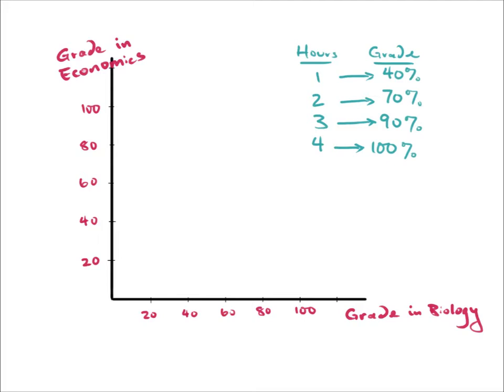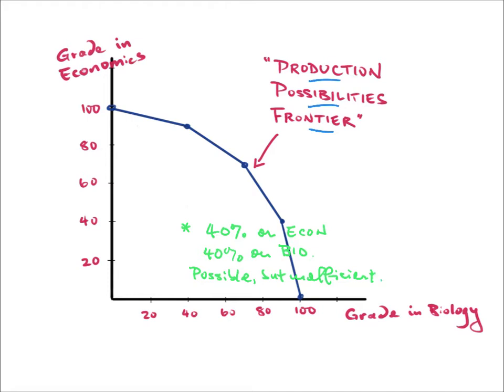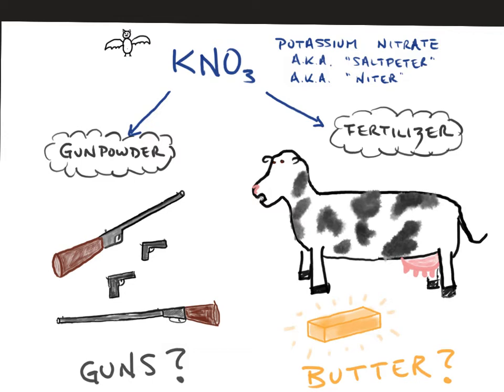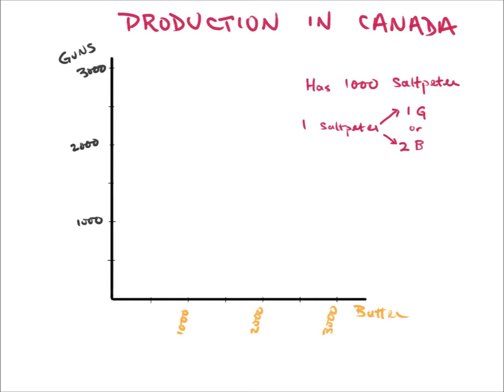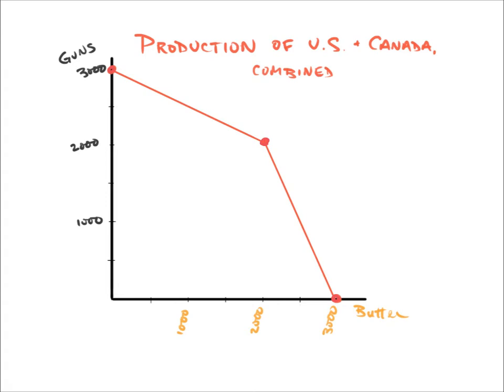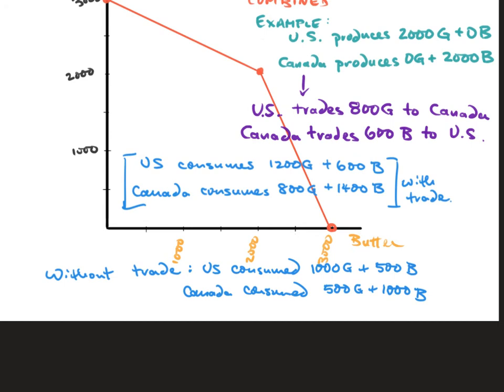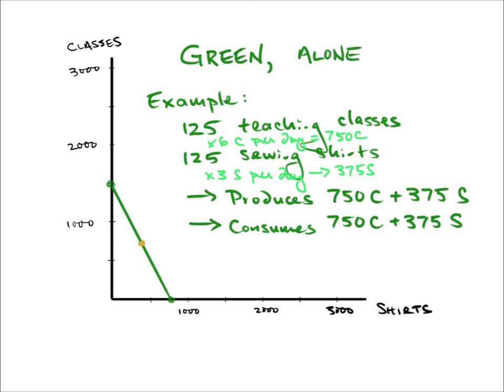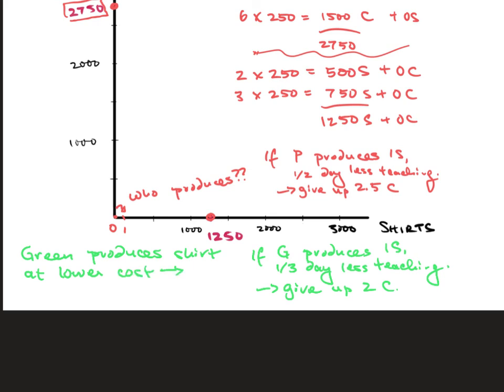PPF and Trade